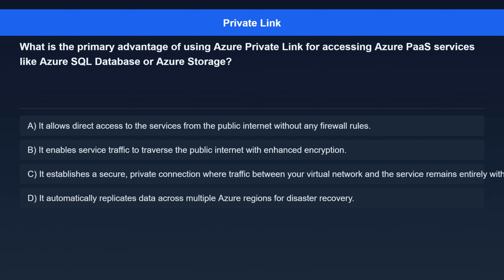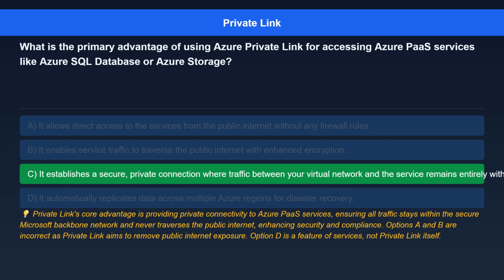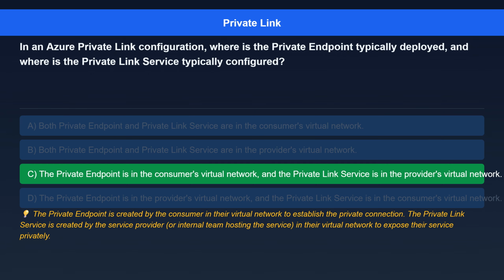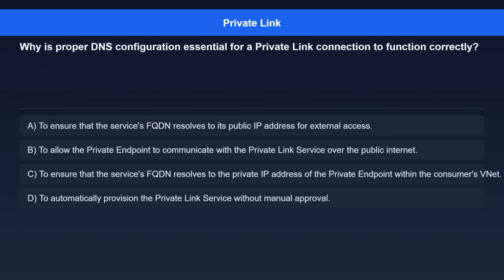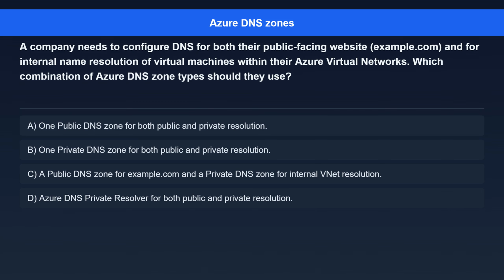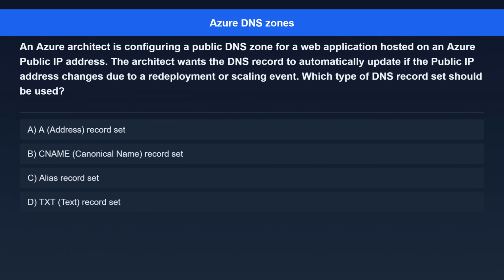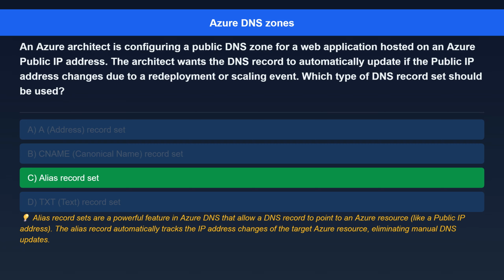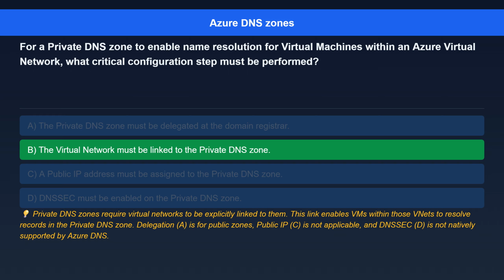AZ-104 Part 27: Private Link & Azure DNS zones | Azure Administrator Associate Exam Prep (2026)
Private Link
Azure DNS zones

AZ104
,AzureAdministrator
,MicrosoftAzure
,CloudComputing
,AzureCertification
,AzureExamPrep
,ITCertification
,MicrosoftLearn
,CloudEngineer
,AZ104PracticeTest